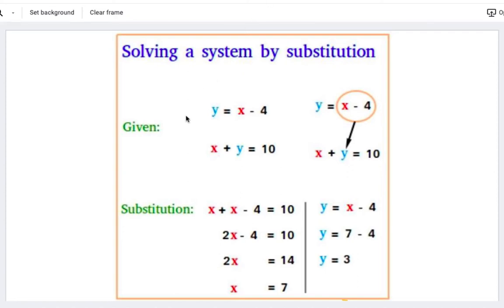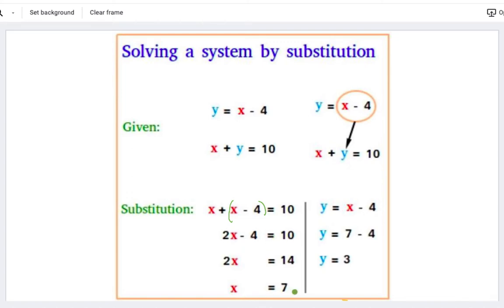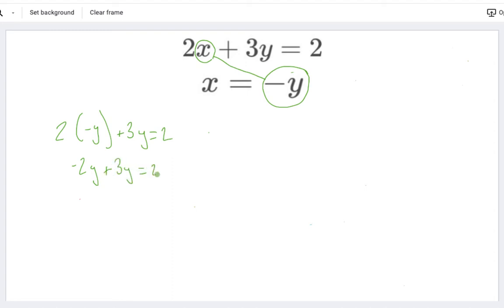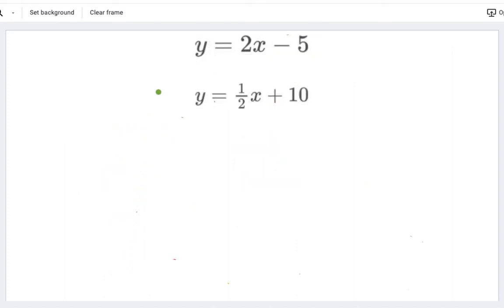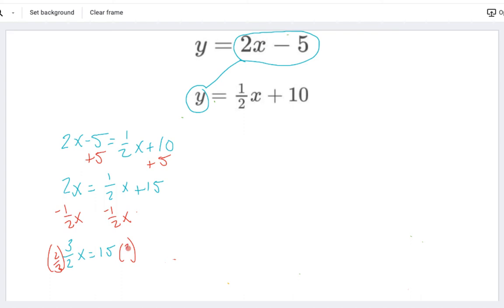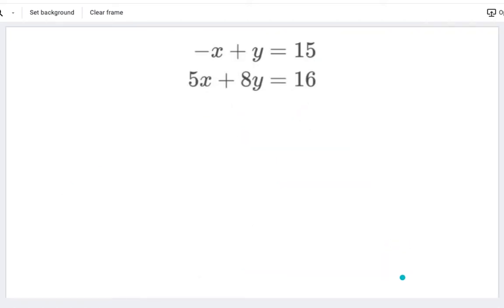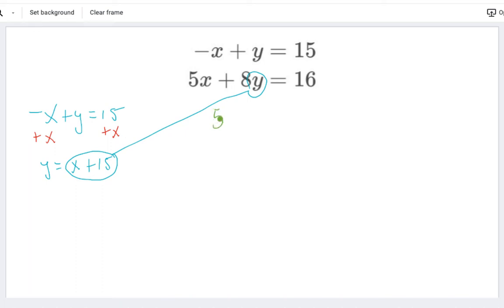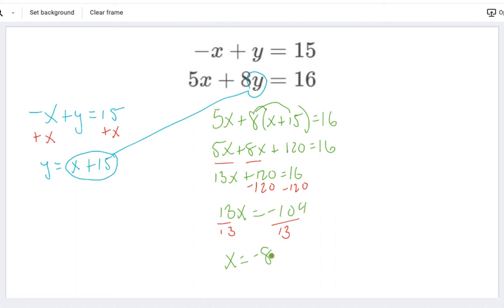Solving Systems of Equations by Substitution